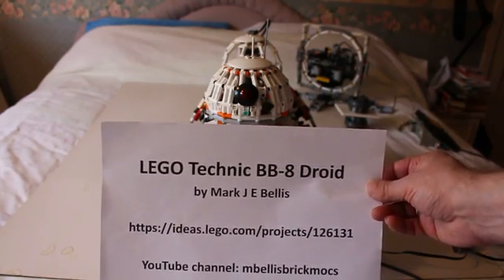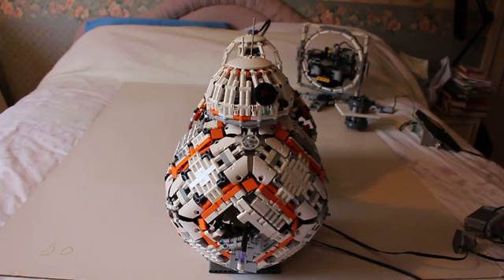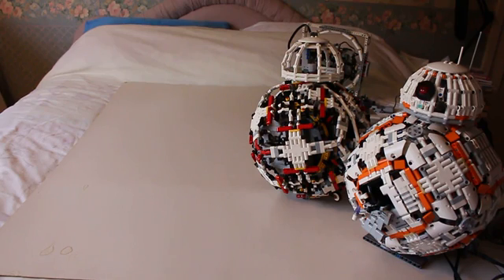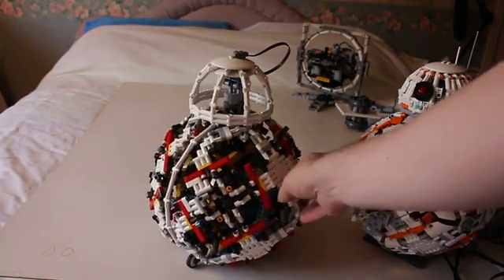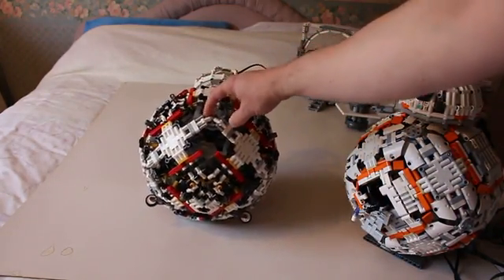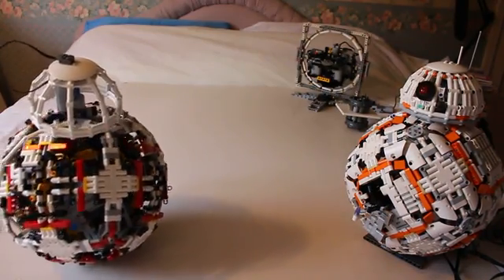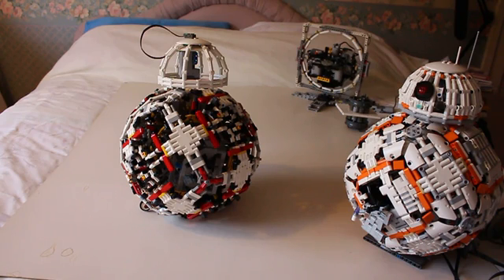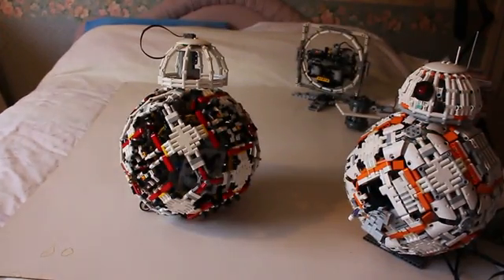Working LEGO BB 8 Droid Test 2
Second test of LEGO Technic BB-8 Droid from Star Wars Episode 7.  BB-8 can now roll, turn and spin with his head on top using Power Functions remote control.  Remote controlled head movement and "speech" tested; these with shell and head to be merged later.

As a LEGO Ideas project the aim is to make a build-and-drive kit of a half-size BB-8 droid to encourage engineers of all ages.

Photos are also available in my Brickshelf gallery (please retry later if it shows as "not yet public" during moderation; that means I've just added some more)